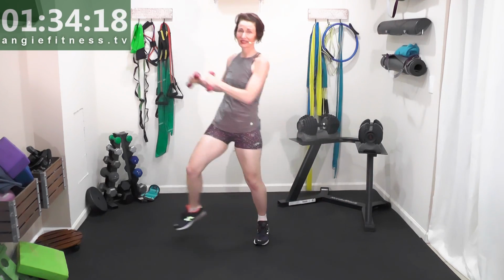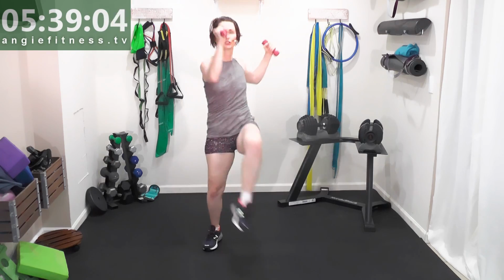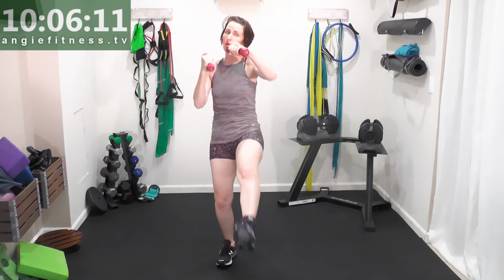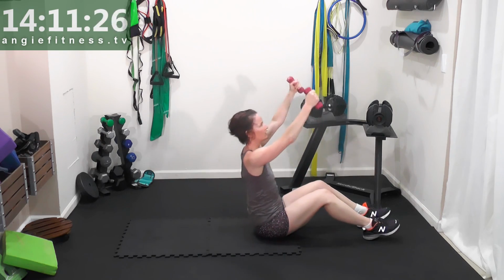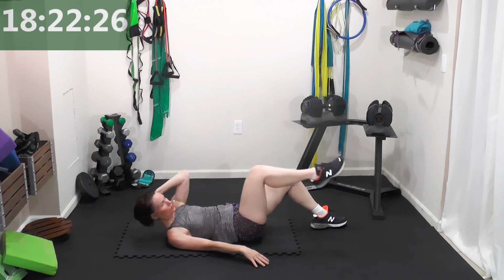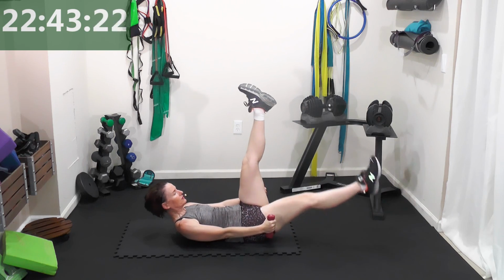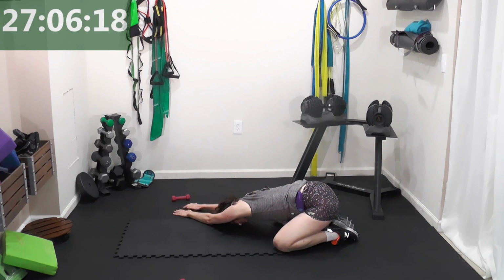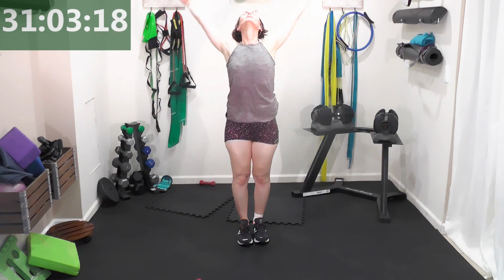30 Minute Low Impact Workout Combining Cardio Burn And Pilates Core - Perfect For Beginners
→Ready to raise your heart rate and work on your core strength? 30 MIN WORKOUT is the perfect low-impact workout for you!

   ▹This 30  MIN WORKOUT is a beginner-friendly program that combines cardio burn and Pilates-infused core movements into an effective, low-impact workout that offers amazing results. With this program, you'll get fit in no time!

▹ Take  advantage of the unique benefits of this routine,  like improved flexibility, strength and balance. Strengthen your core while increasing your energy levels with 30 MIN WORKOUT easy-to-follow routine that is suitable for everyone from beginner to advanced fitness levels.

 ▹ Start  transforming yourself today with  this 30 MIN WORKOUT!
00:00 Low Impact Cardio Using Light Dumbells
14:45 Pilates Core Sculpt
27:42 Mobility/ Stretch Time
IF YOU ENJOY MY WORKOUTS, PLEASE CONSIDER SUPPORTING ME:
I’ve created this STRONG & FIT LOW IMPACT WORKOUT PROGRAM in order to give people an option for a quick and effective energy boost that deliver results!
In here you will find...

Cardio workouts,Strength/Calorie Burn workouts,Core workouts and Sculpting workouts.

Though it is resistance training that will sculpt your body  it is very important to add the Aerobics/Cardio element into the program to help maximize fat burn, strengthen the heart and improve lung capacity.

When combined together these  Low Impact Workouts are made to help you get the best possible results in the least amount of time!

In no time you will be able to climb a flight of stairs without getting winded and chase down your kids without having to take a break on the park bench!

The  4  week schedule is balanced between Strength/Sculpting exercises, Aerobic exercises and stretching. It is given here as a guideline that will show you how you can best progress from one week to the next.

Customize
You can also customize your own workout plan by adding or subtracting specific workouts from the program to help you meet your own individual fitness goals. The program also includes a warm up and a cool down that you should incorporate into starting off and ending any of the other workouts.

"The program is designed to give you the flexibility to choose between the workouts individually or follow the 4 week rotational calendar.